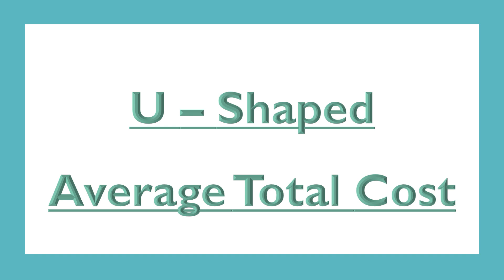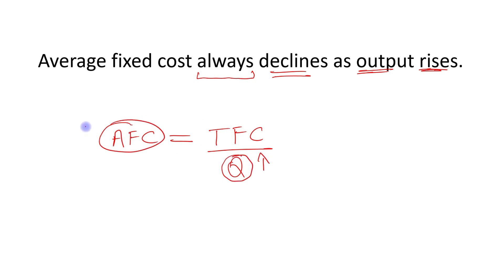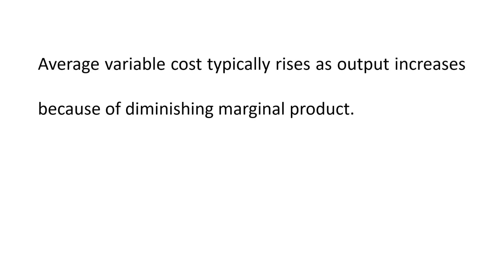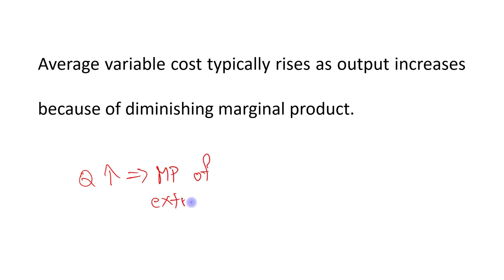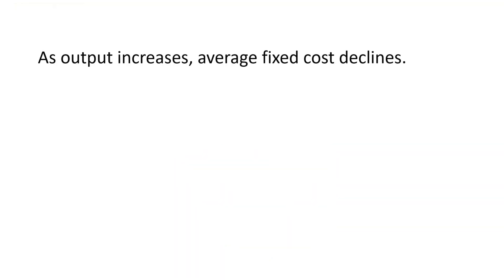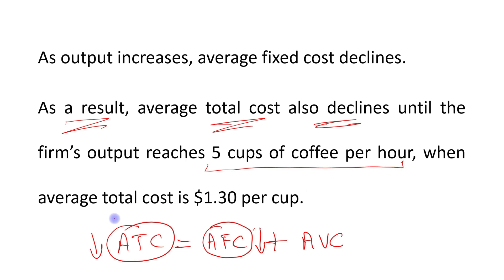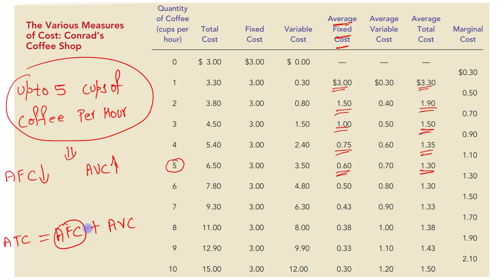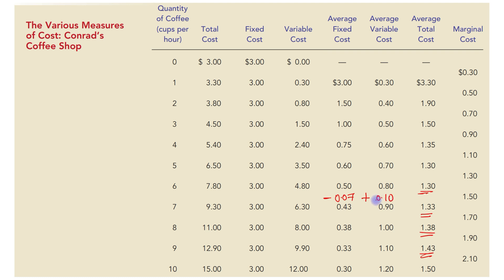Cost Curves and their Shapes || U-Shaped Average Total Cost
Ch - 13 (The Costs of Production)

Topic: Cost Curves and their Shapes || U-Shaped Average Total Cost